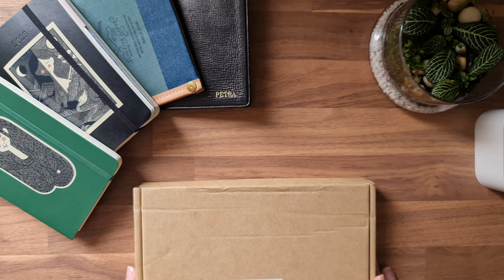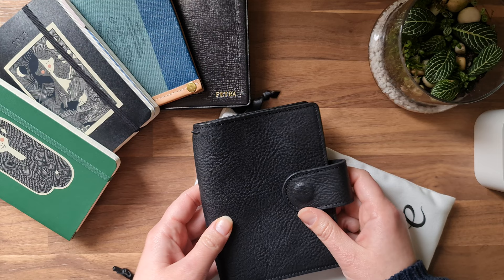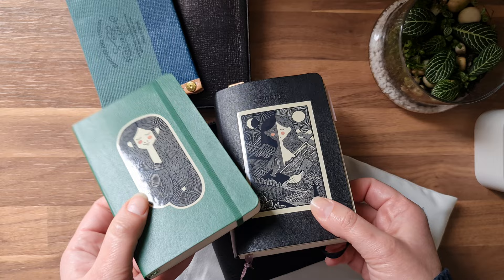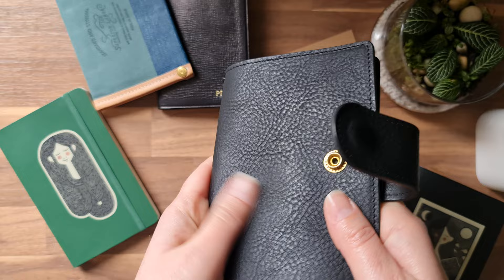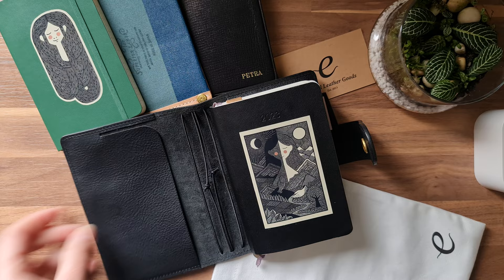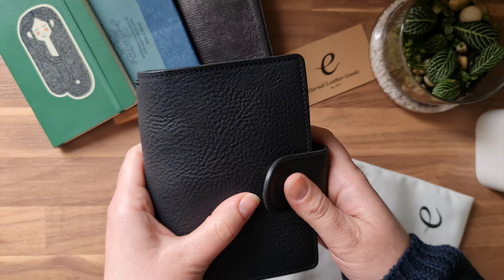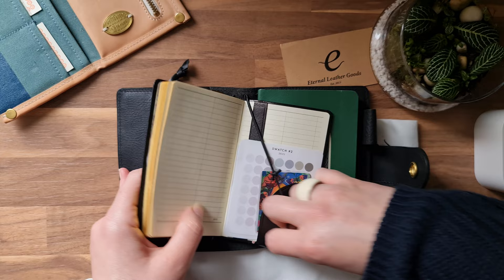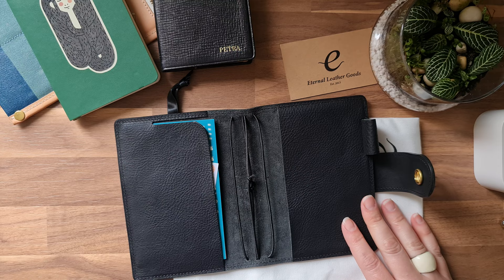Pocket Size Unboxing & Setup | + @moleskine Pocket Daily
Hi and thank you for joining me here 🤗
Let's unbox this new cover and take a look at the @eternal_leather_goods in pocket size - how it fits the pocket @moleskine daily and a couple of other notebooks and configurations 😊